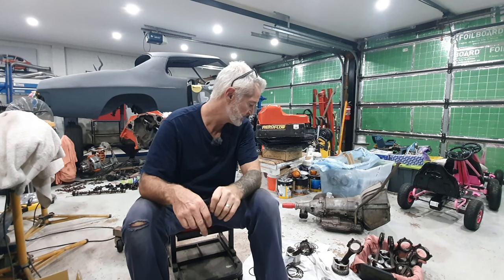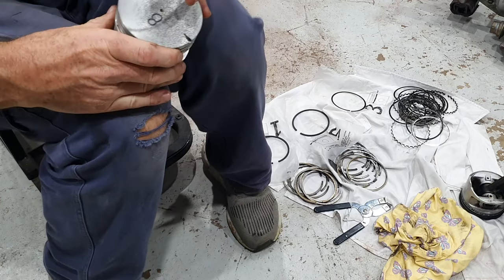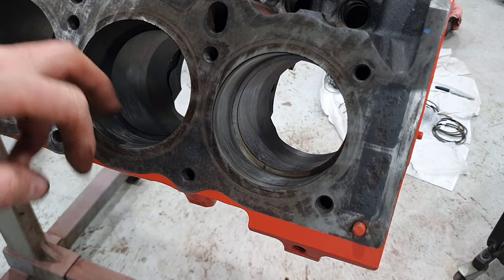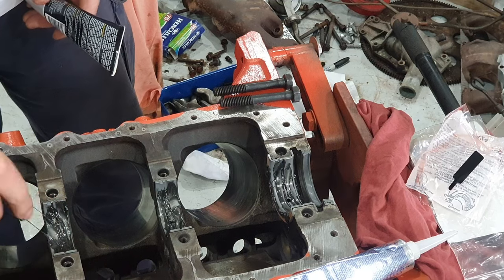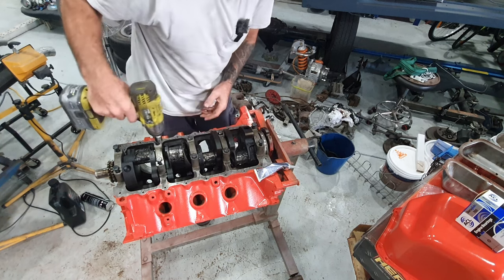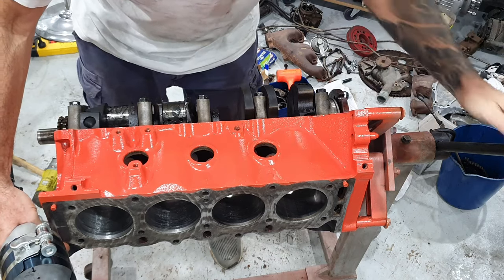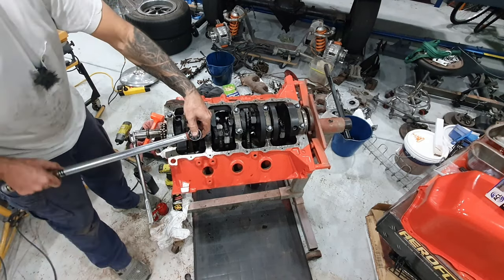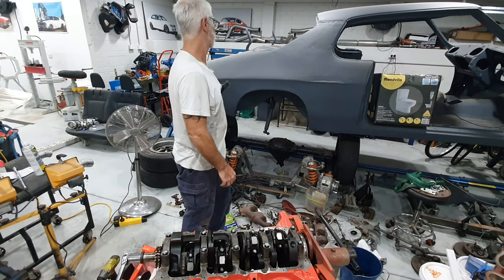Holden HQ GTS Coupe 253 engine rebuild (part 1)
Welcome back to Sully's Rods and Kustoms.
In this Video Kev explains how he builds an Engine.
All the Do's and Don'ts explained. (Part 1)
From a bare block to rotating assembly and Pistons installed